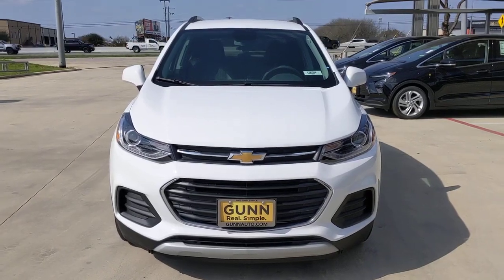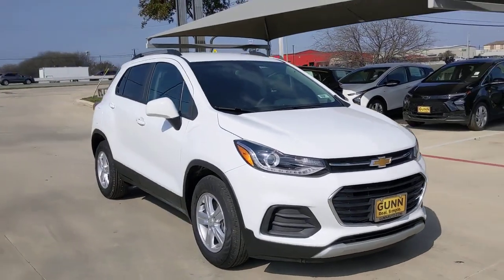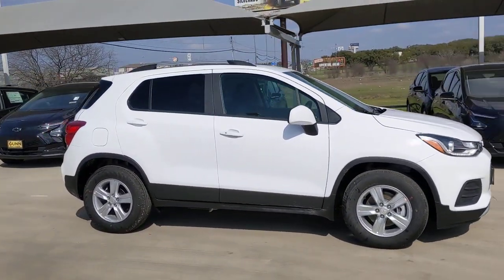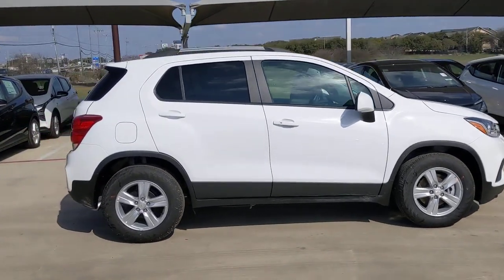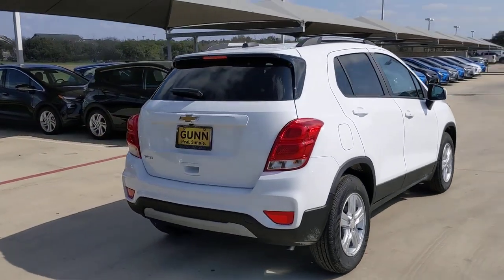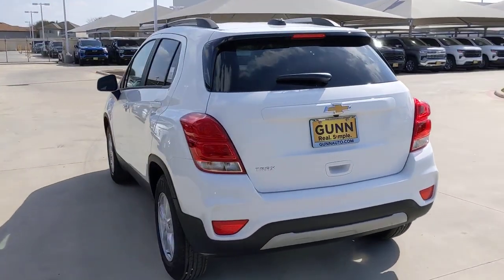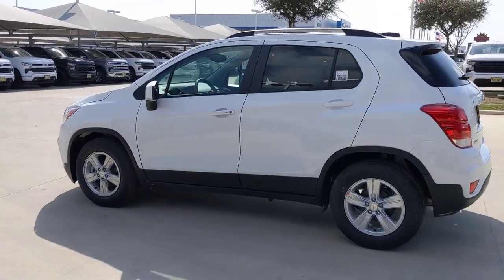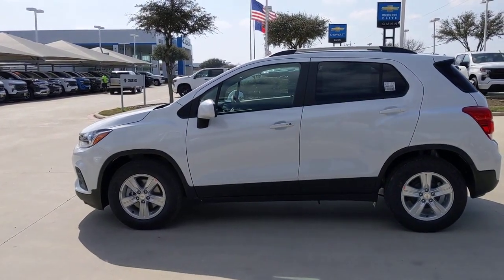2022 Chevrolet Trax San Antonio, Houston, Austin, Dallas, Universal City, TX C221528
2022 Chevrolet Trax LT

Gunn Chevrolet
12602 IH 35 North